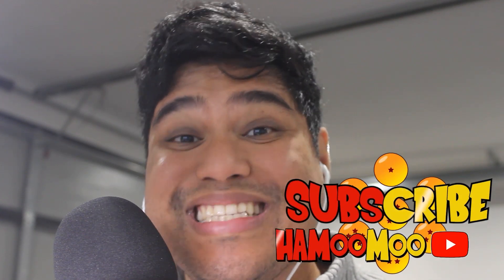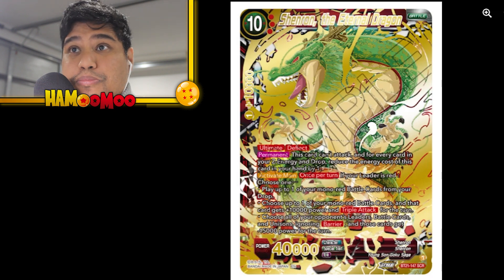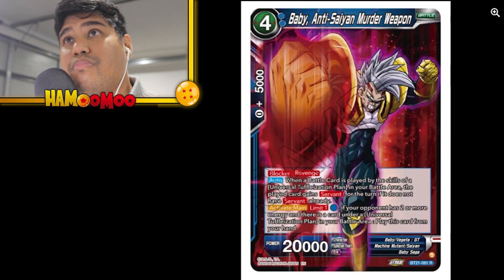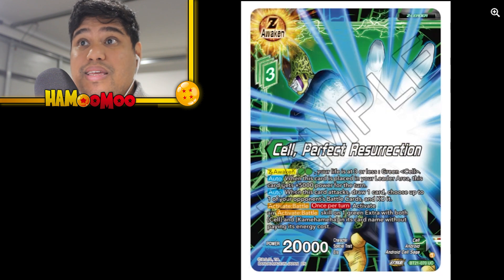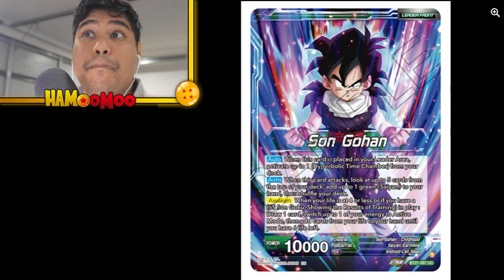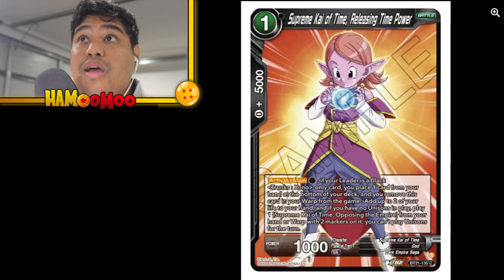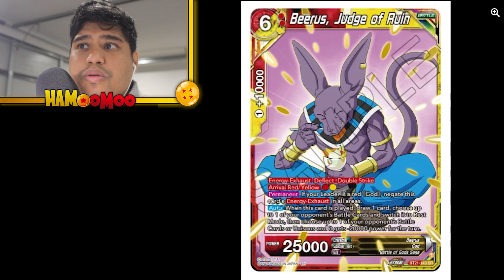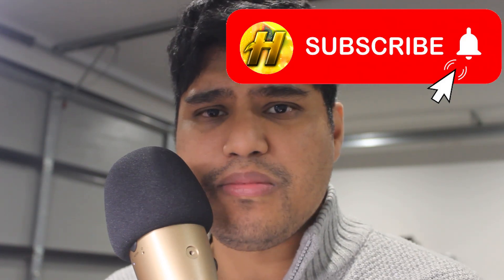More Cards From The New God Rare Set! Dragon Ball Super Card Game Wild Resurgence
SQUAD MEMBERS:
🟪 Dawid Wycech
⚒️MY MAILBOX IS BEING BUILT⚒️😆
. NEW ZEALAND
THANK YOU SO MUCH FOR STOPPING BY AND SUPPORTING THE CHANNEL!! 😊

0:00 - Intro
1:08 - Red Deck Cards
2:40 - *Shenron Secret Rare*
3:57 - Yellow Deck SPRs
4:31 - Red Deck SPRs
5:13 - Baby GT Blue Deck Cards
7:08 - Ubb Blue Deck Cards
9:27 - Cell Green Cards
12:40 - Teen Gohan Green Cards
16:02 - Black Deck Cards
18:23 - Multicolour Deck Cards
 19:27 - Promo Cards
20:00 - *Mechikabura Secret Rare*
21:44 - Outro